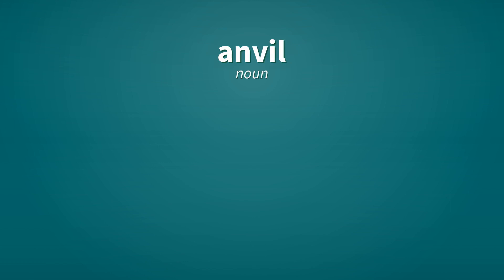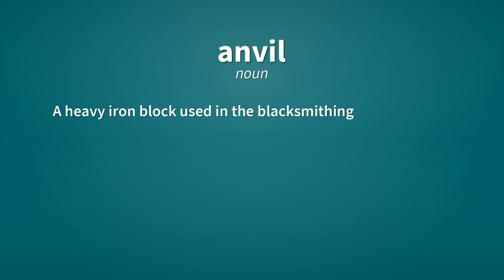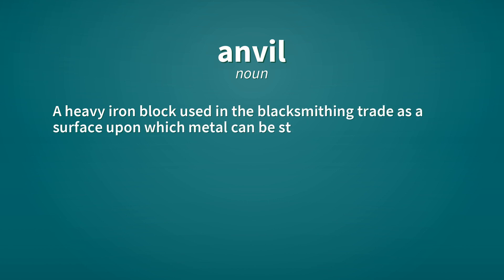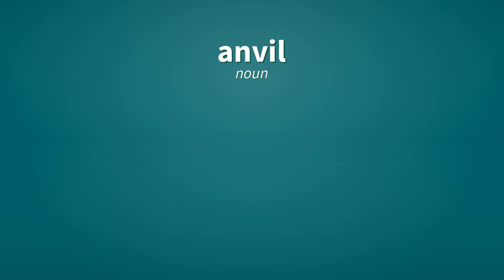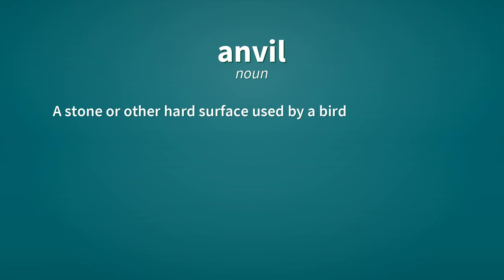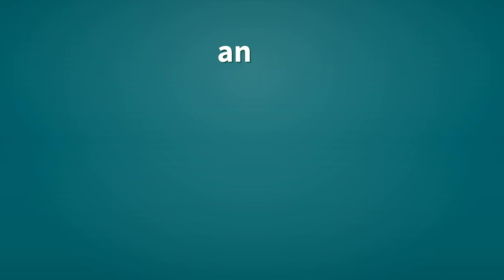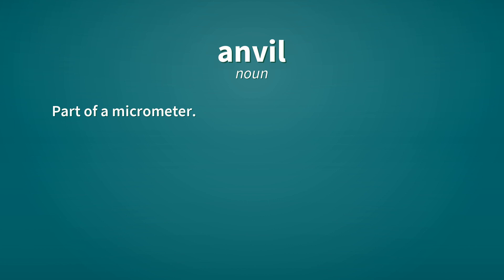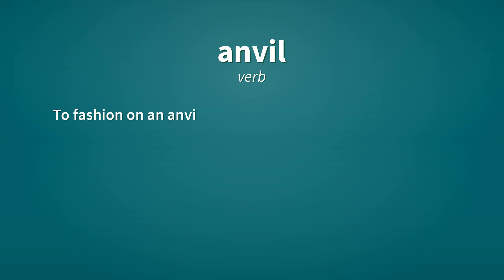Anvil | Definition of anvil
See here, the definitions of the word anvil, as video and text.

anvil (noun)
    A heavy iron block used in the blacksmithing trade as a surface upon which metal can be struck and shaped.

anvil (noun)
    A stone or other hard surface used by a bird for breaking the shells of snails.

anvil (noun)
    Part of a micrometer.

anvil (verb)
    To fashion on an anvil (often used figuratively).

Reference:
    anvil